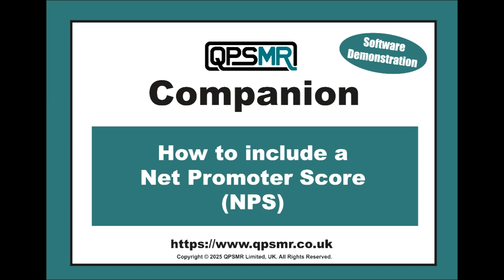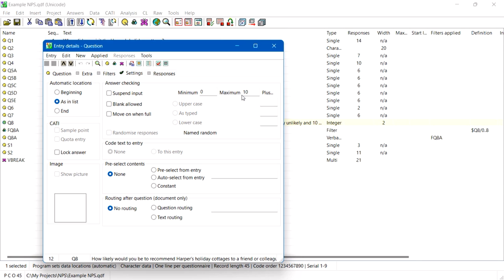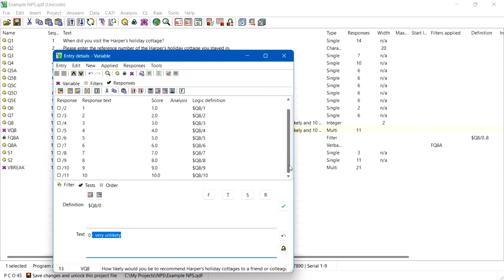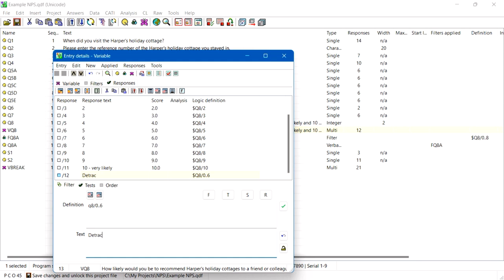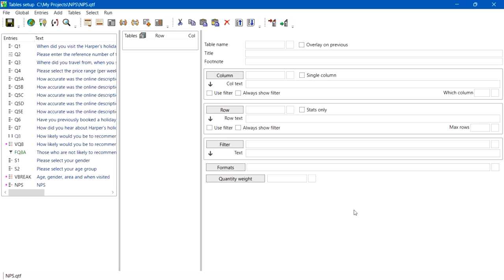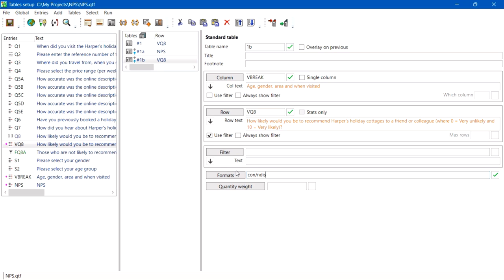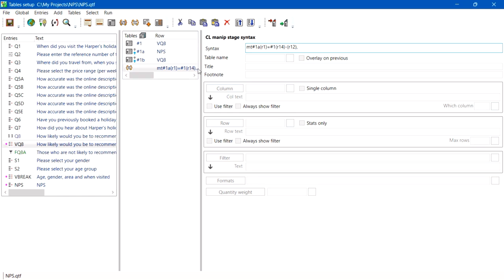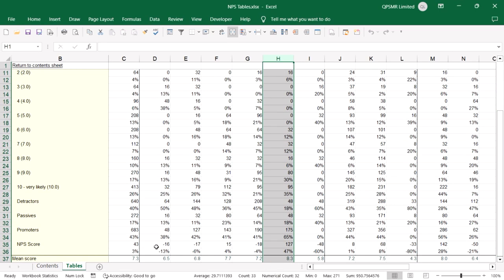QPSMR Limited - QPSMR Companion - Net Promoter Score (NPS)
In this demonstration, from QPSMR Limited we explain how to include a Net Promoter Score, and show some shortcuts along the way.